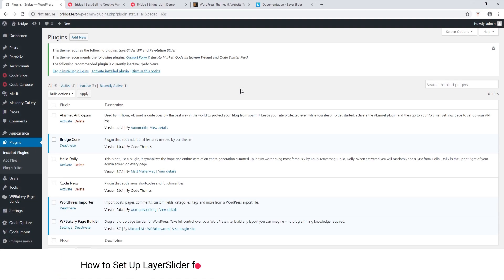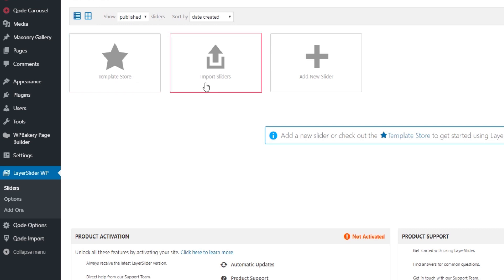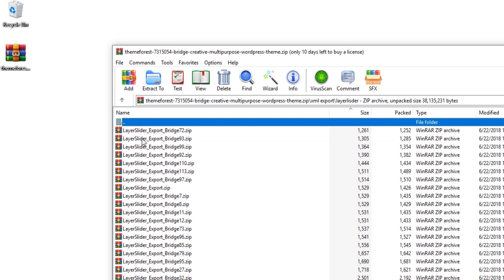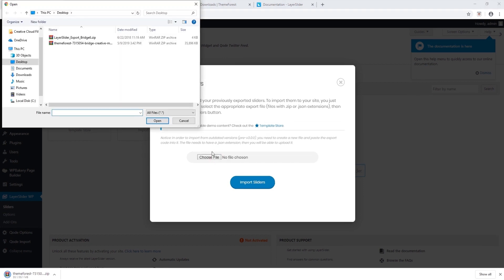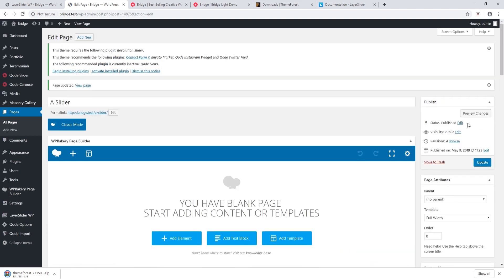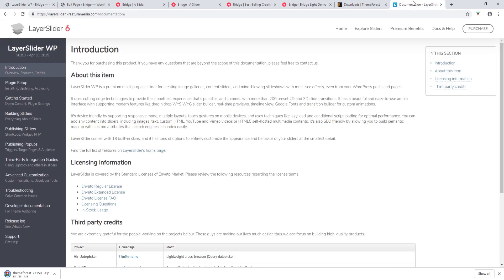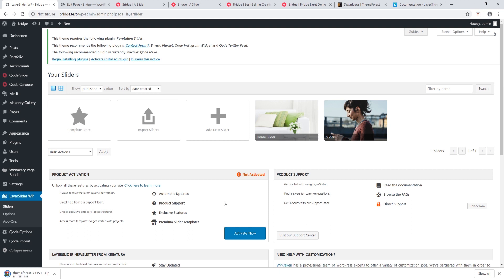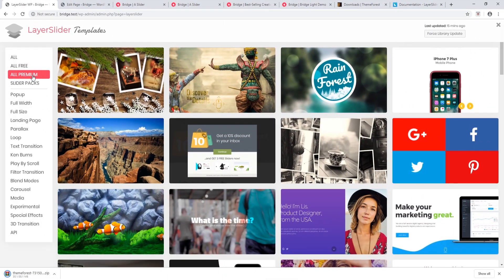How to Set Up the LayerSlider Plugin in the Bridge WordPress Theme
In this video, we will show you how to set up the LayerSlider plugin that comes bundled with the Bridge WordPress theme.

First, we go through the installation and activation process. Then, we show you how you can import the predesigned sliders from the Bridge demos and how to add a LayerSlider to your pages.

We also explain why you don’t need to activate the product license for the LayerSlider plugin if you’re using it with the Bridge theme, and we take a brief look at the LayerSlider template store.

00:00 - Introducing
00:10 – Installing and activating Layer Slider
01:06 – Importing predesigned sliders
03:26 – Adding sliders to your pages
05:38 – Product activation explained
06:42 – A look at the Template Store

Ready to create your next beautiful website? Get a copy of Bridge here: